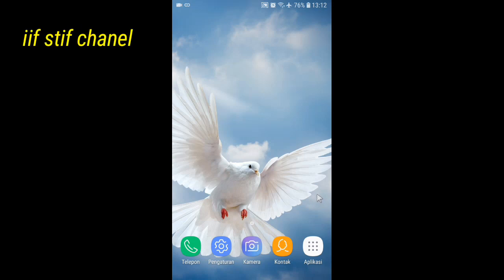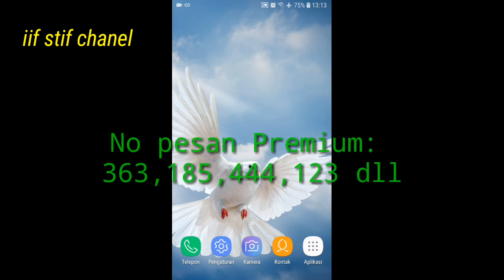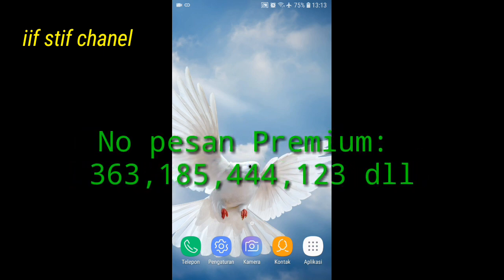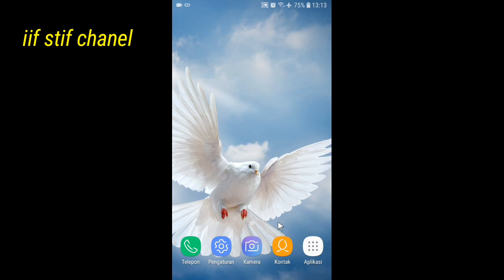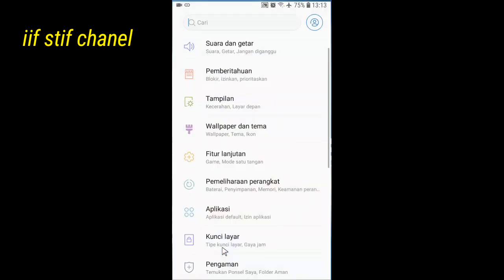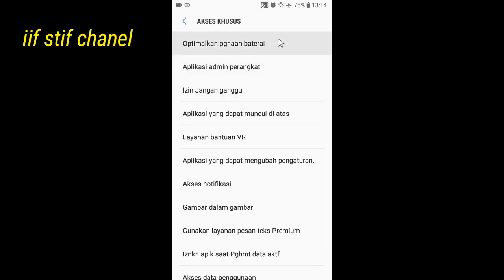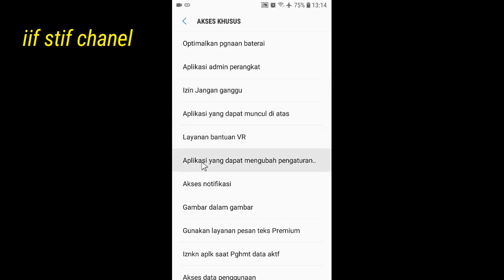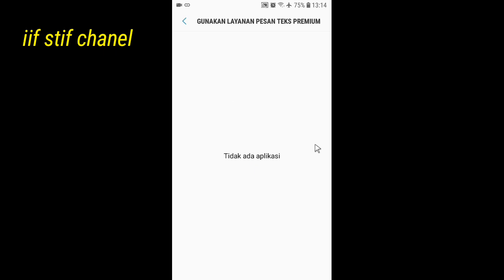Gak bisa kirim Pesan SMS ke No mor 4 Angka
Jika temen2 gak biasa kirim pesan text premium atau kirim SMS ke no angkanya 3 atau 4 digit,seperti ke: 123,363,185,4444 dll.
klo misal nya masih belum bisa,silahkan teman2 download aplikasi pihak ke 3 nama aplikasi nya yaitu: HAND CENT NEXT SMS bisa di download di google PLAYSTORE.
Temen2 bisa gunakan cara ini. Simak video tutorial nya sampai habis.Smoga berhasil...